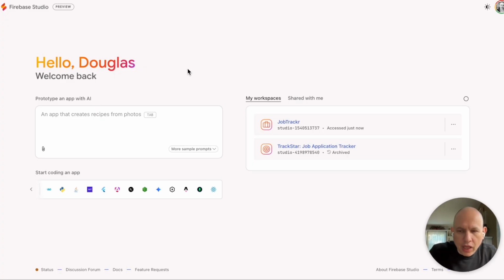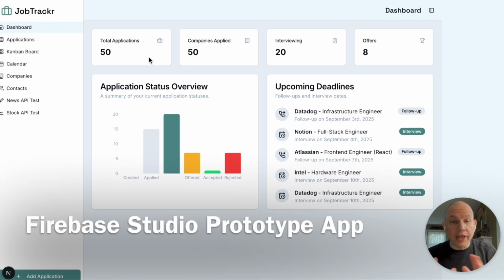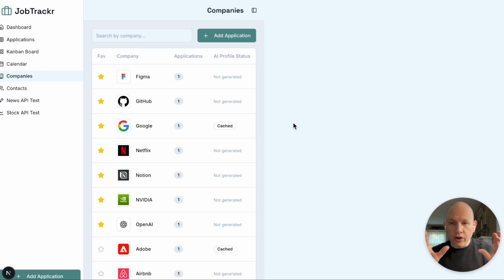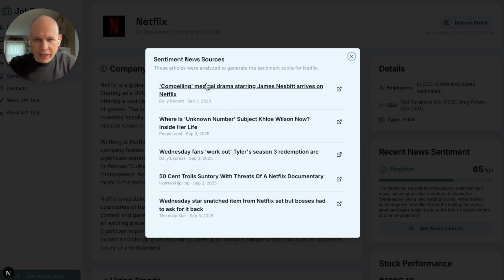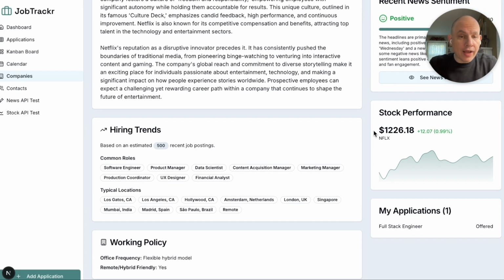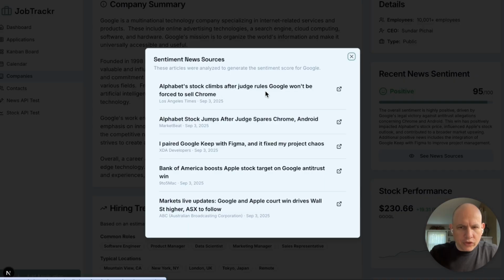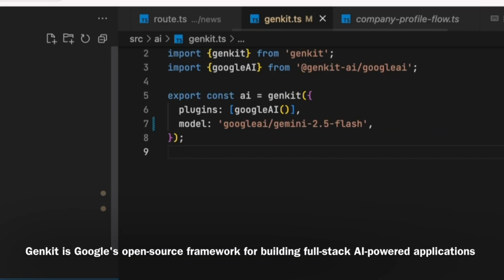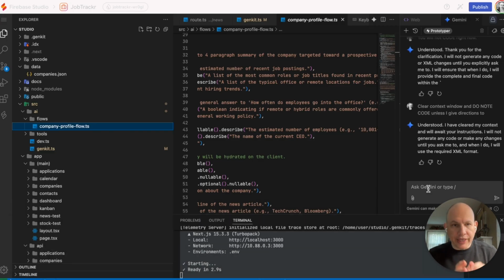Deep Dive into Firebase Studio (by Google): AI Assisted App Development and Prototyping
This is: Episode 2, Chapter 3

Firebase Studio is Google’s new AI-powered coding platform.

It allows you to build web applications simply by describing your ideas in natural language.

In this video, I put Firebase Studio to the test against other tools like Lovable and Bolt while prototyping my own project.

With Firebase Studio, I was able to:
☑️ Generate real-time AI insights directly on the page
☑️ Connect to APIs for data services like news and stock quotes
☑️ Build a 30-day stock history sparkline with live data
☑️ Create a fully editable, data-rich application
☑️ Work inside an IDE forked from VS Code, with a pair programmer built into the code view
☑️ Do all of this with unlimited usage, even on the free version

I also share why I found Firebase Studio to be in a different category compared to Lovable and Bolt.

Join the conversation:
💬 Comment if you have questions or if there are other tools you’d like me to test.
🤝 Connect if you’d like to chat about AI-powered app development, or if you’d like to take part in user research for my current project: a Job Application Tracking System for job seekers.

0:00 Intro to the Series
0:28 Intro to Firebase Studio
1:13 The Prompt Page
1:42 More options for building out you app in Firebase Studio
2:04 My App, Dashboard Page
2:15 My App, Applications Page
2:29 My App, Kanban Board Page and Calander Page
3:12 My App, Companies Page (where most extensive features exists)
4:56 My App, Netflix Company Page (with AI Generatied insights and API calls)
5:57 My App, Google Company Page
7:09 Firebase Studio Code View
8:21 Wrap Up